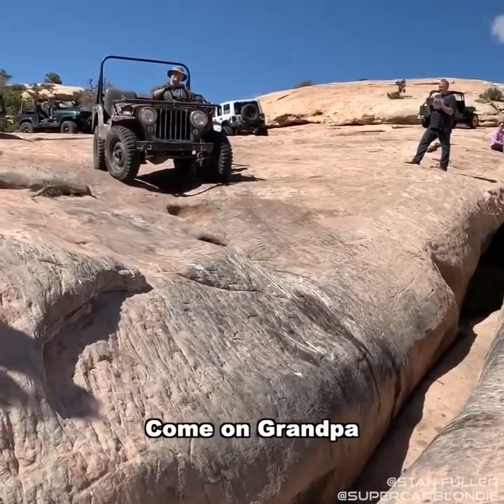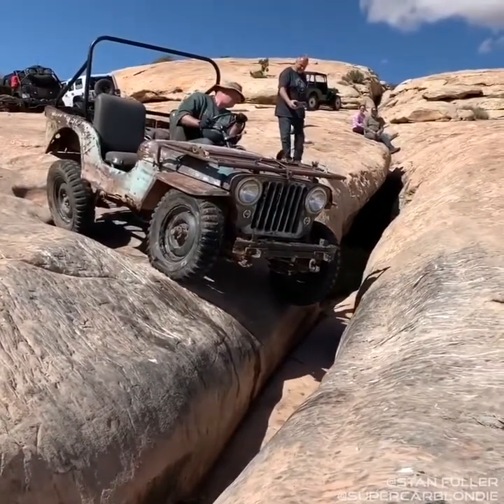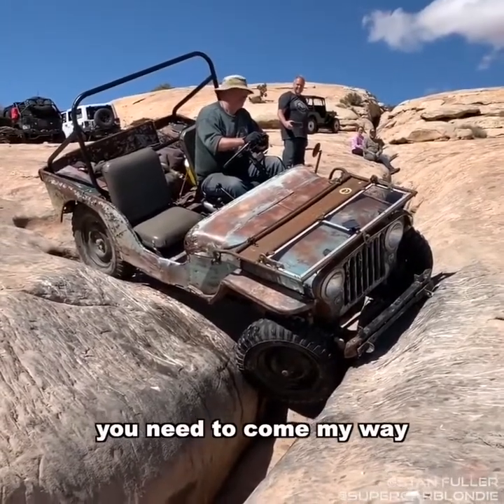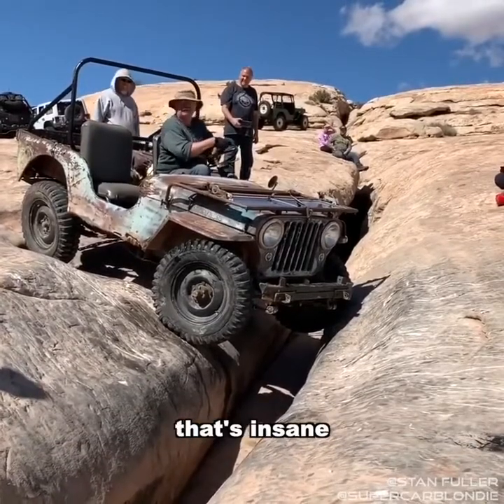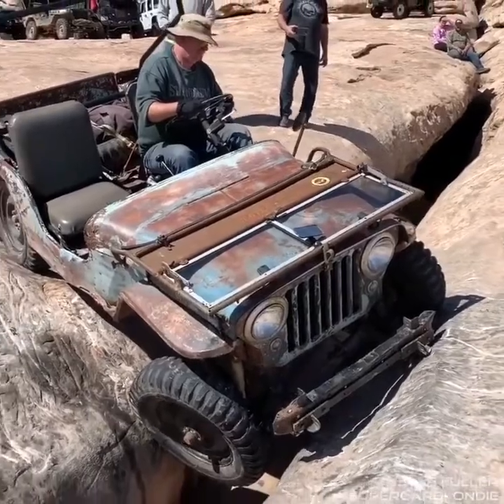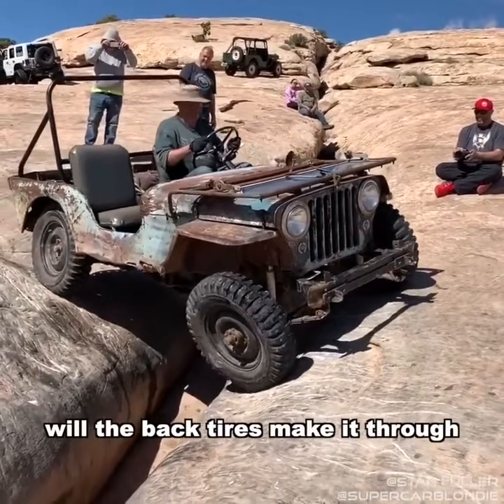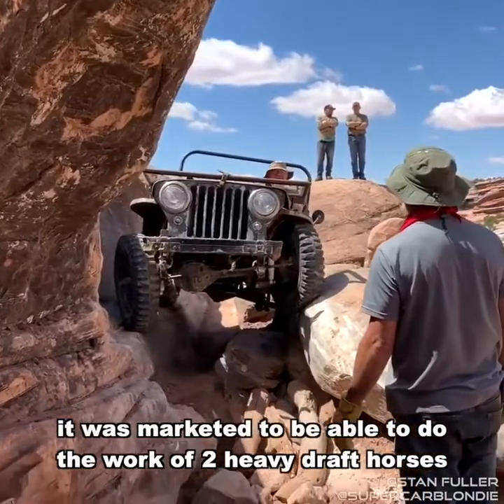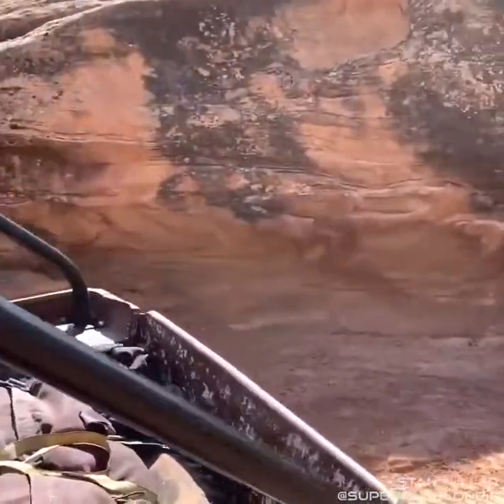GRANDPA attempts impossible ditch with JEEP Supercar Blondie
Very old jeep on impossible rocks.